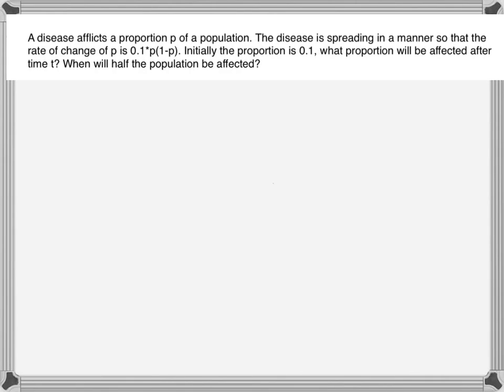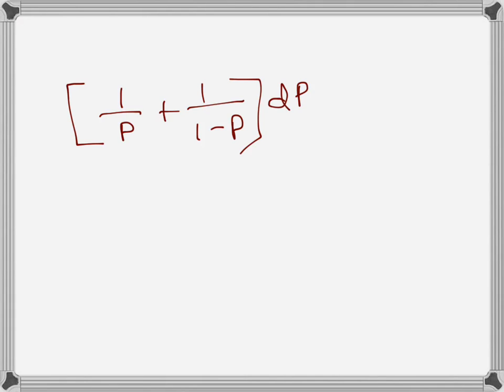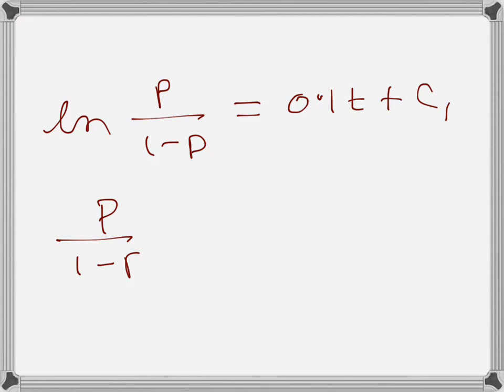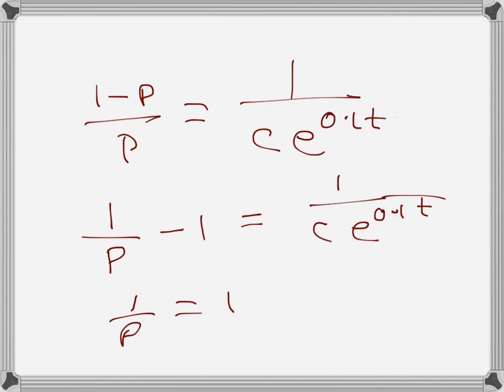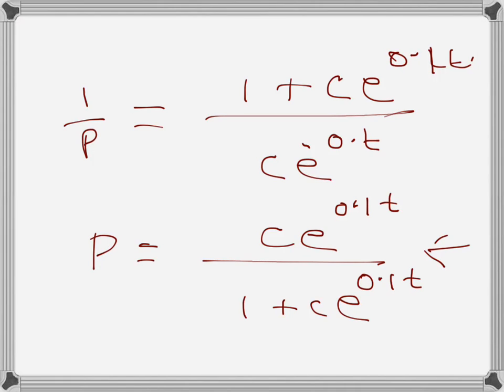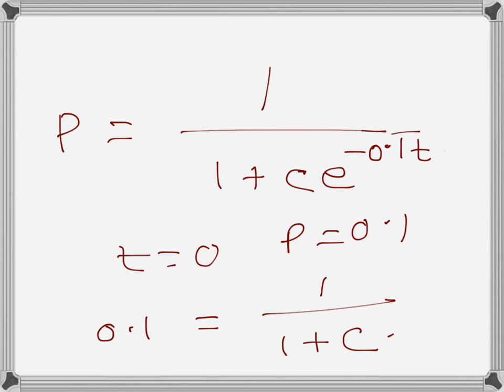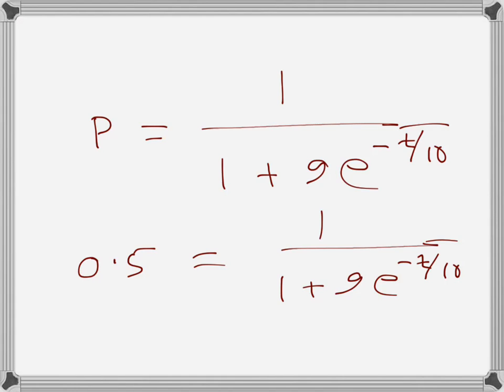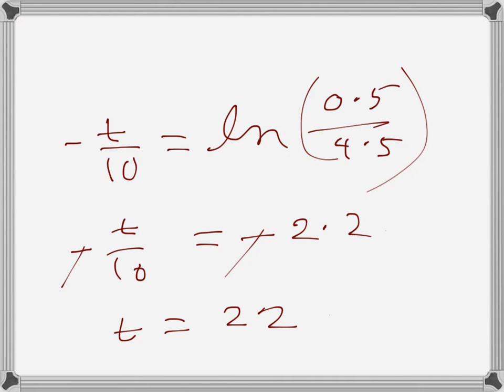Math: Differential Equation application (problem example)